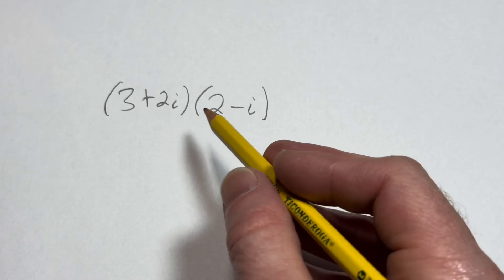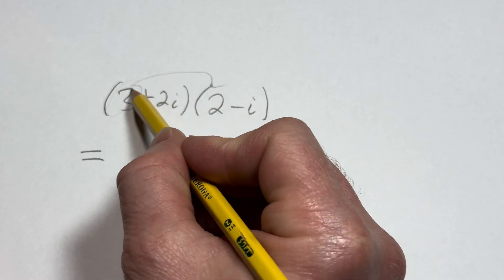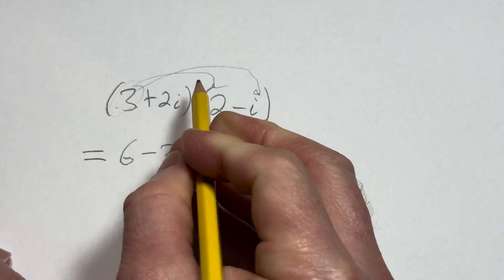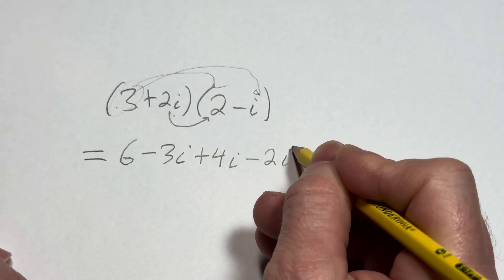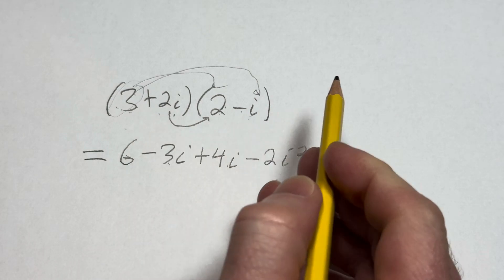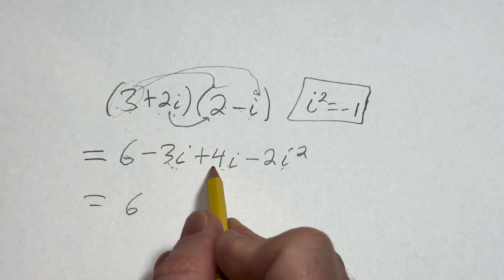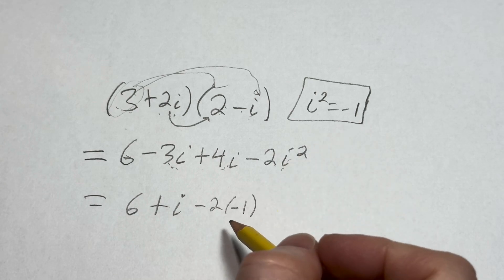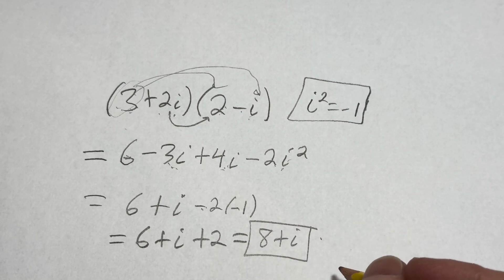How to Multiply Complex Numbers Quickly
We do an example of multiplying complex numbers.